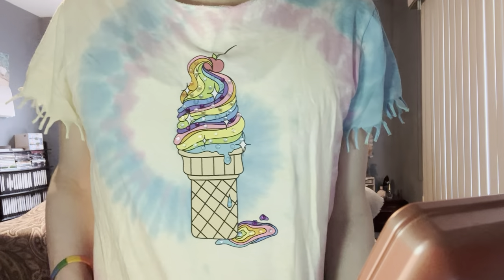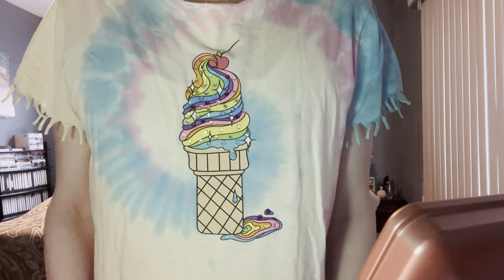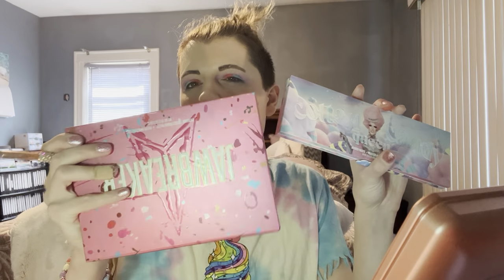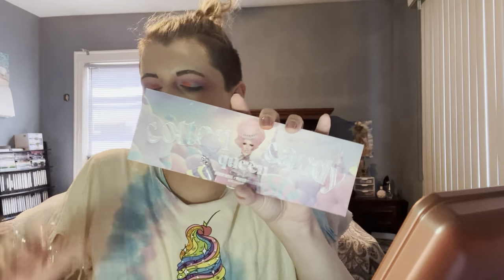Rainbow Pride Makeup Tutorial 🏳️‍🌈 Talks Coming Out Story, Being Gay Bashed and More!